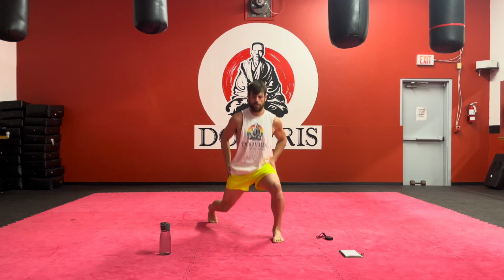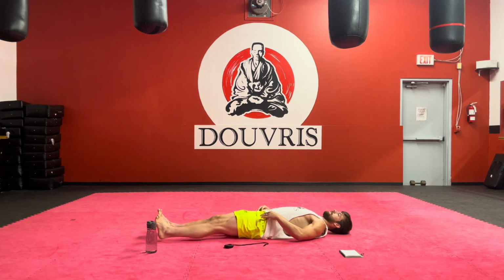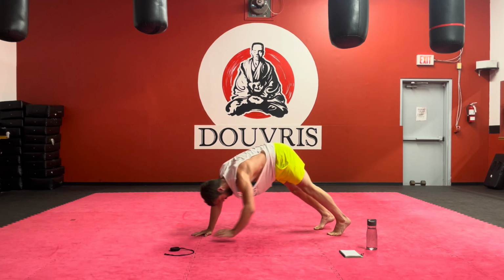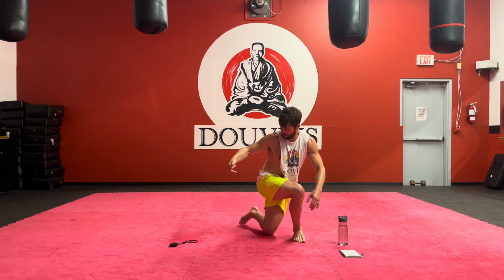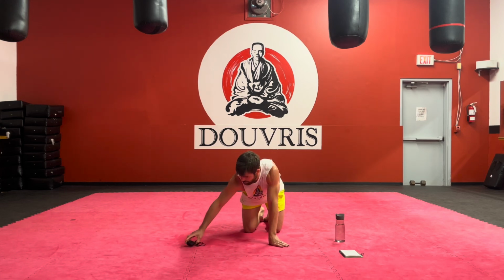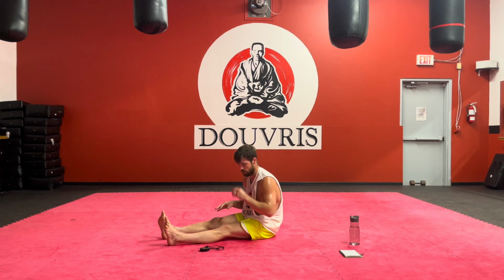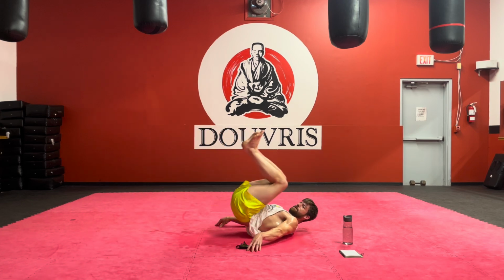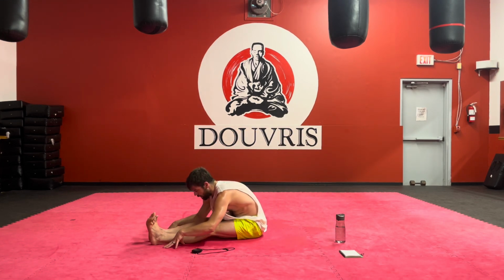Intense Total Body Workout (35 Minutes)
Today’s video is a 35 minute sweaty and intense full body workout.  I designed each sequence with the goal of moving our bodies in as many ways as possible while using the same muscle groups consecutively to either create a deeper burn and stimulation on that area or to give the area a solid stretch to increase range of motion and contractions for the subsequent movement.  In short, it’s a workout full of supersets to keep our brain sharp and fully exhaust each area of our body.

In the first sequence we’ll be going through 7 different movement patterns.  The goal here is to pick up the heart rate and build some heat through the entire body.  We want to have a nice sweat going by the time we’re done both sets and feel loose and limber before starting the next sequence.

Sequence #2 will have 4 movement patterns and focuses mainly on quads, twists and side bends, so we’ll definitely be feeling these in the obliques and lats.  The first 2 patterns will definitely leave a deep burn in the quads and start to warm up our twist and side bend muscle groups.  We should be feeling supple and bendy and loose enough to crush the last 2 with maximum focus on contractions through the lats and obliques as well as the rest of our core too.

The last sequence will also have 4 movement patterns.  We’ll give our glutes, adductors and abductors a little more attention with the first movement and then our back and obliques a bit more icing after sequence #2.  The last 2 movements will be on our back working our abs while giving our back some nice stretching after the rest of the workout.
I hope you all enjoyed this one.  It was definitely a doozy (you might have noticed the puddle spreading around my little workout area).  I find these types of workouts so cleansing and focusing on moving all these different ways is a great way to keep us from overdoing certain muscle groups and keep us trending in the right direction.  I like to look at longevity and sustainability in my practice and with the proper consistency, we can feel our muscles and joints getting stronger with a safe progression.

Sometimes focusing on just muscle building can leave our joints a little stiff/weak to handle the strength that we’re building (this is something I’ve seen from watching my elders……..) so my goal for the last while has been to build a solid base with my joints and then build strength.  I’d love to hear your feedback on the workout, my philosophy or anything else that popped into your heads during the workout! Sometimes our most profound insights happen when our brain can be fully focused on something like moving our bodies instead of day to day stresses.  Let’s give our joints some love and create a pain free body that gives us confidence to do whatever the hell we feel like doing, whenever the hell we feel like doing it :)